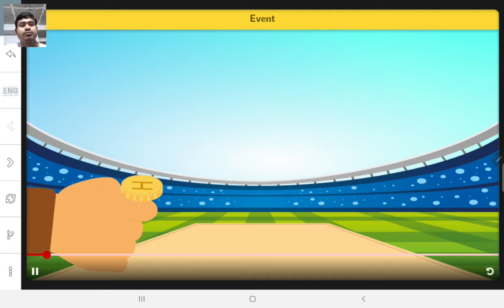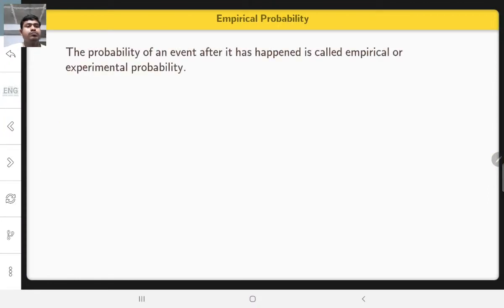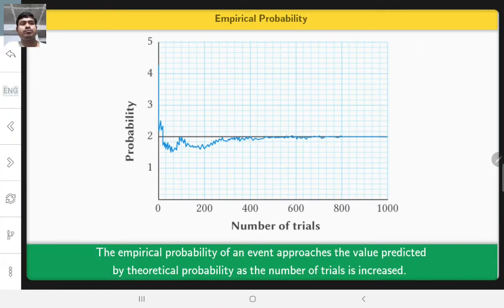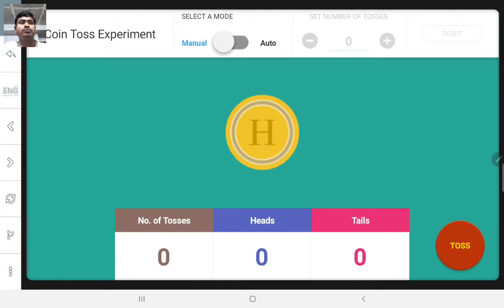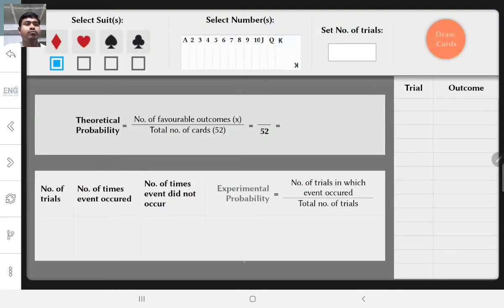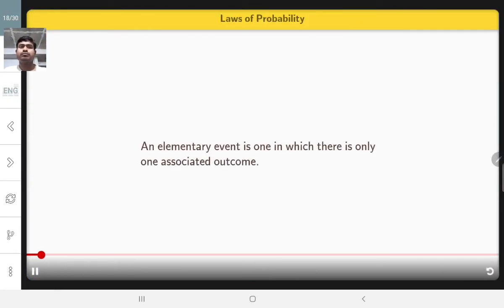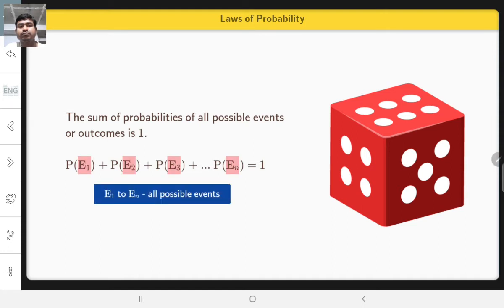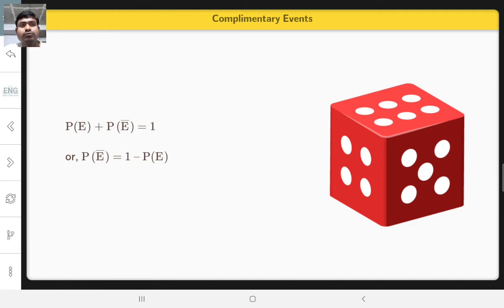Probability part 1 cbsc class 10th